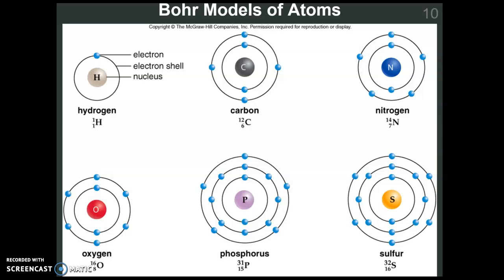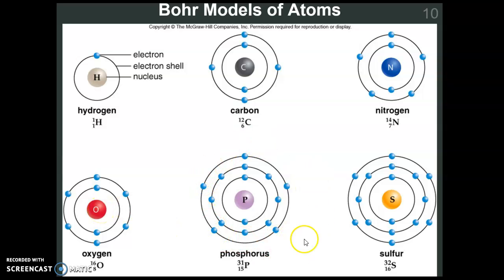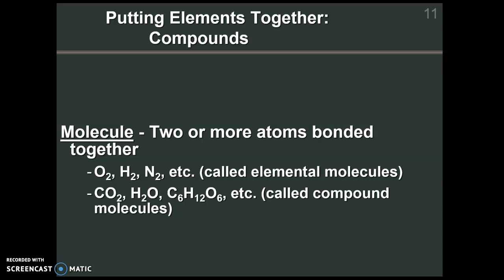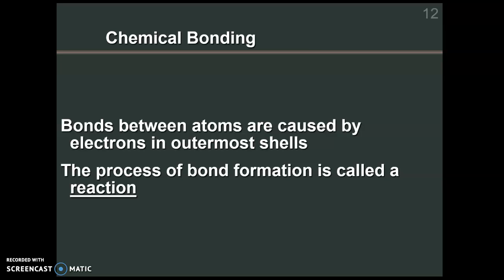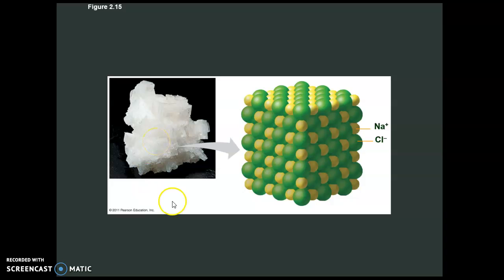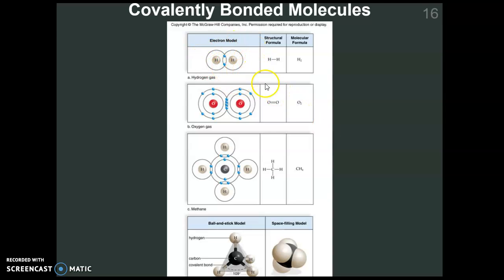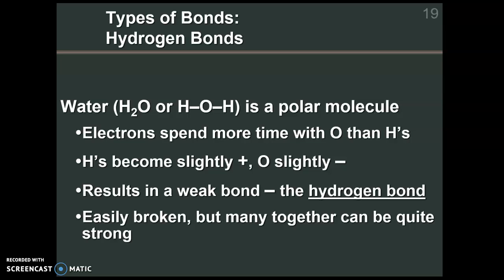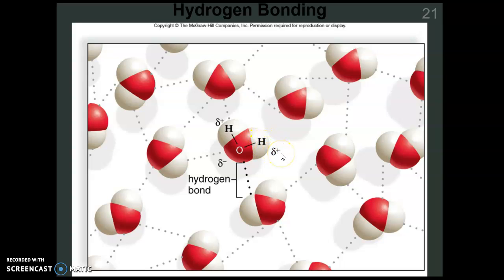Chemistry for Fermentation Part 2